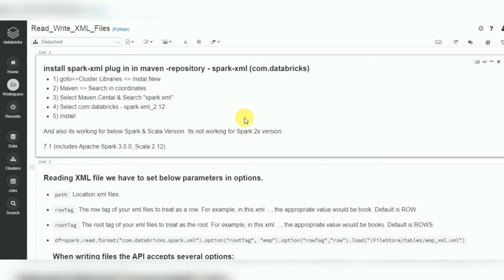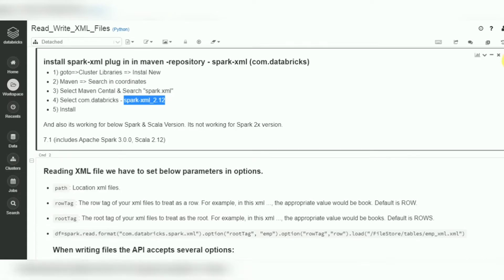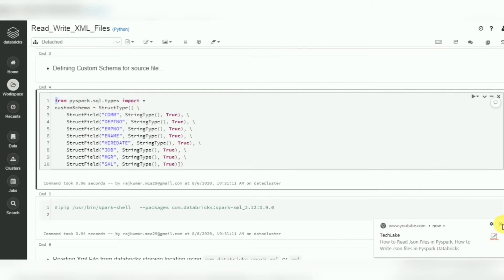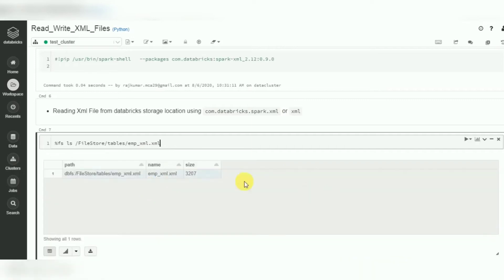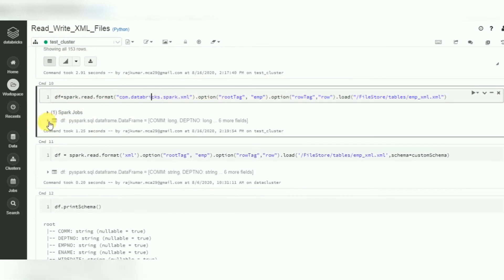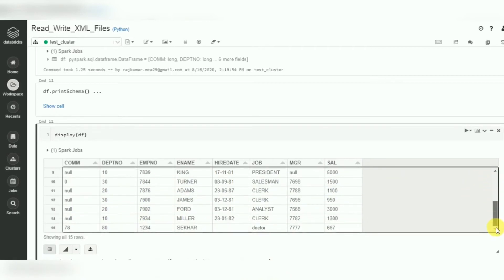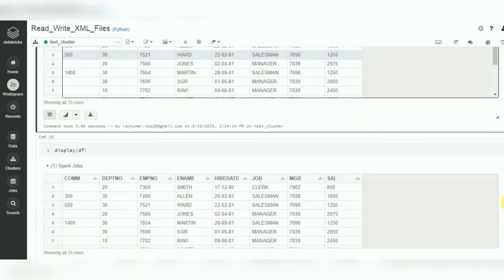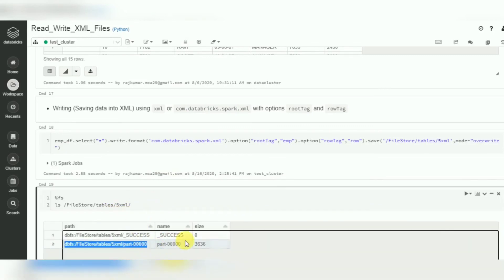Databricks Tutorial 8: Read xml files in Pyspark, writing xml files in pyspark, read and write xml